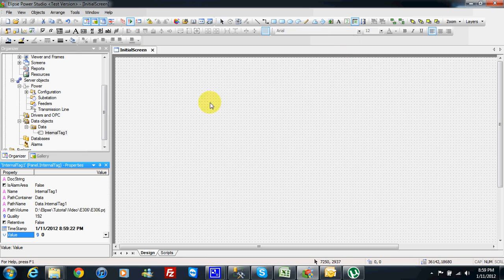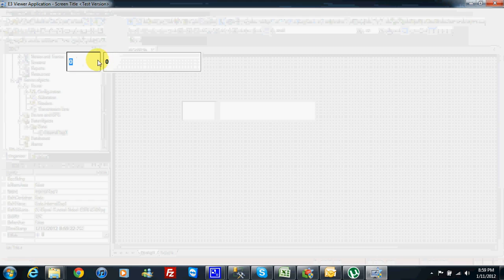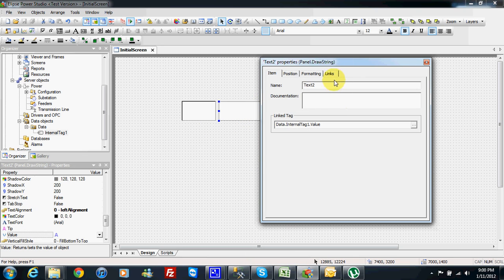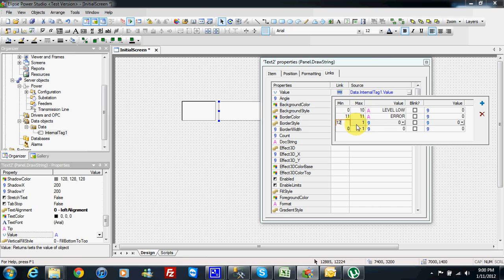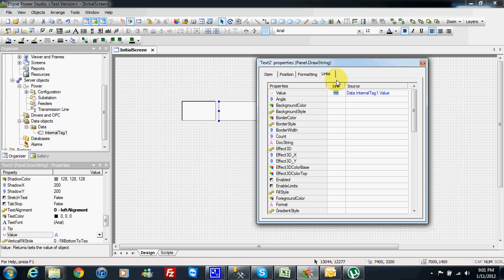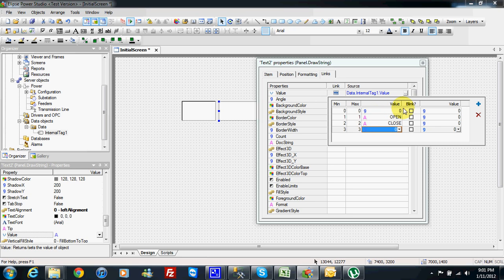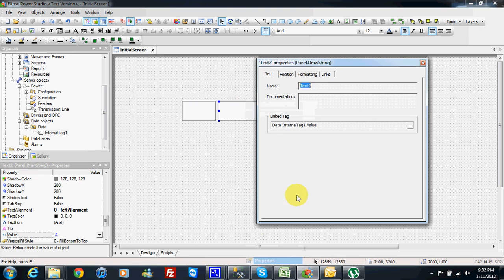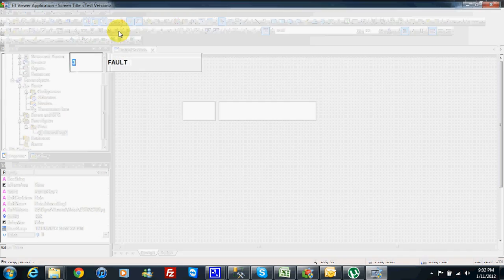Elipse E3 - Create a Table Link